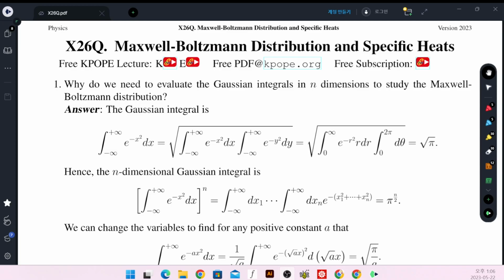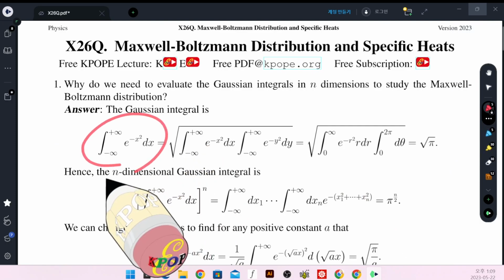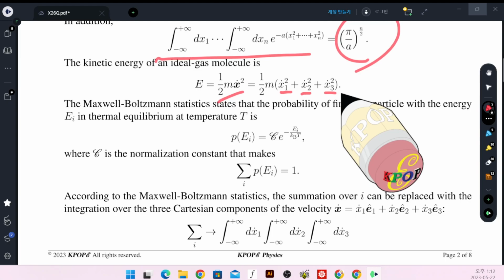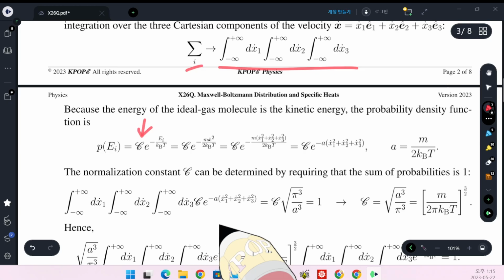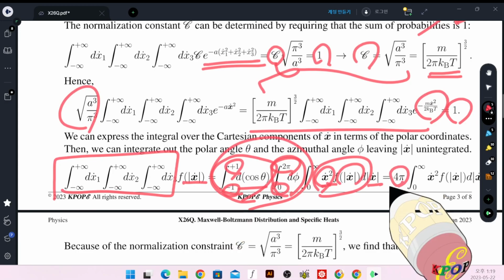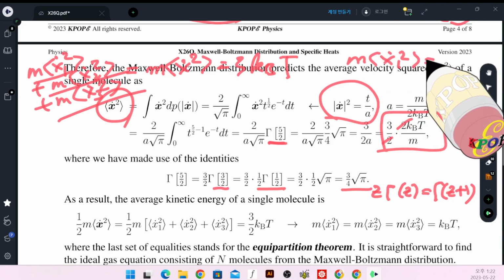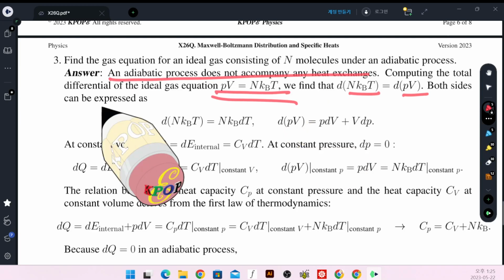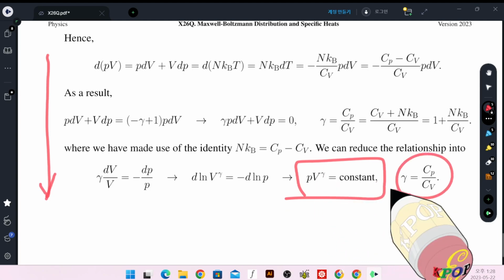X26QE Maxwell-Boltzmann Distribution and Specific Heats (English)